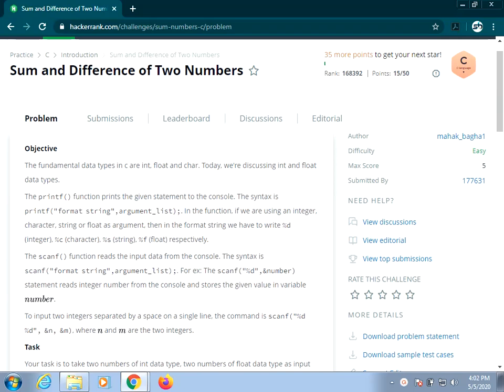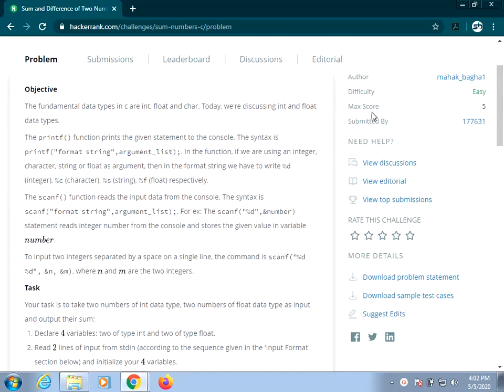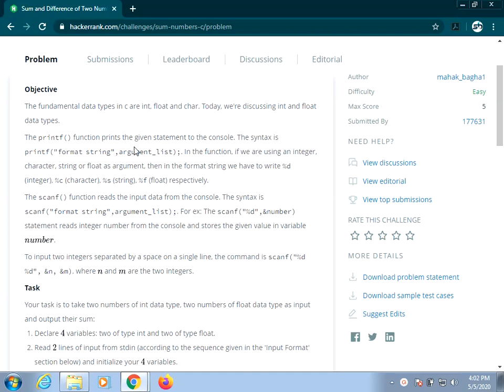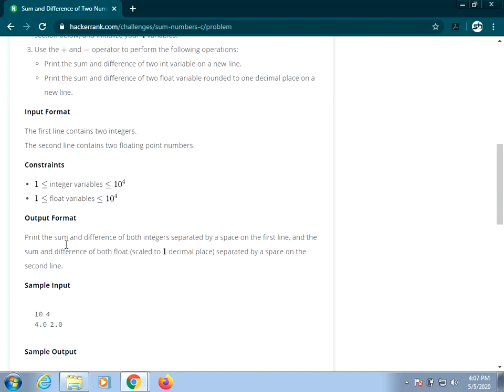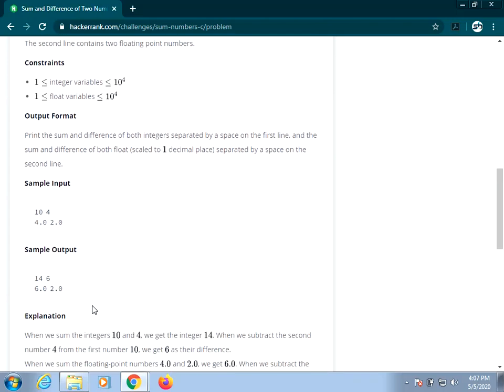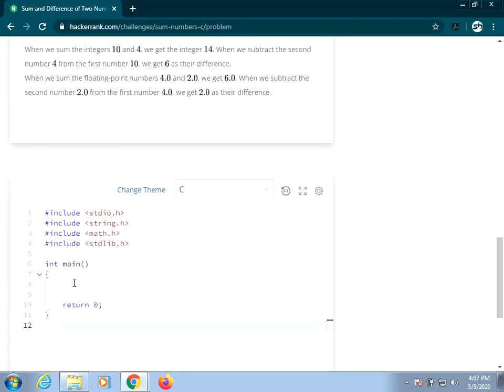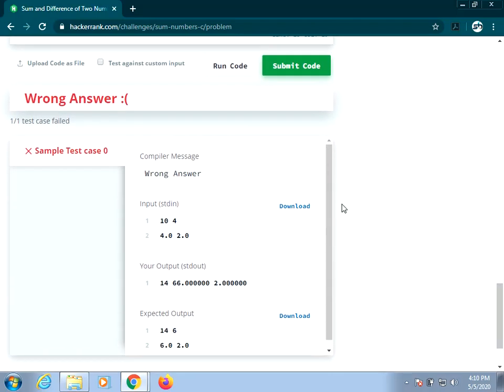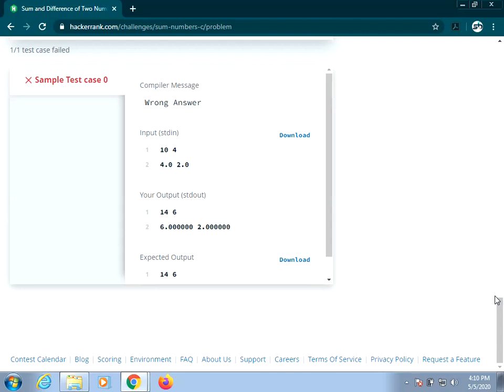CHALLENGE 3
Programming and Problem Solving using C
Hacker Rank
Challange 3